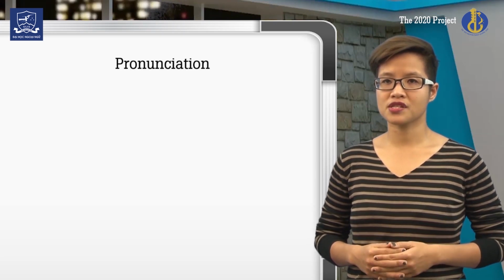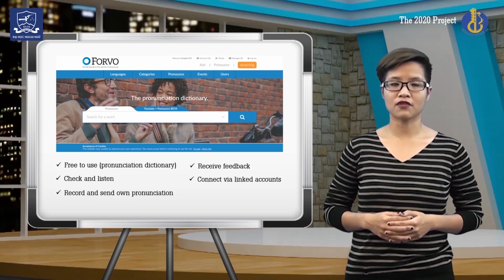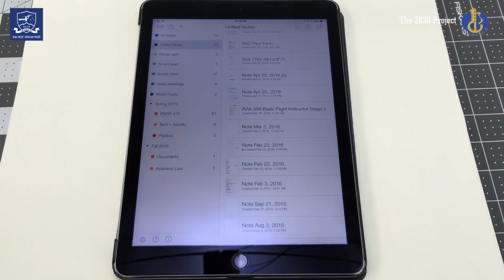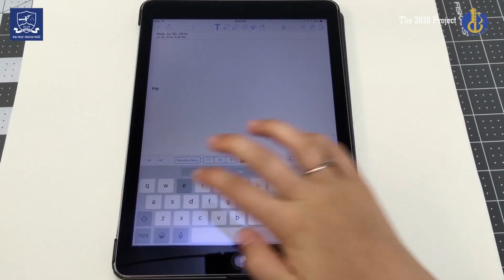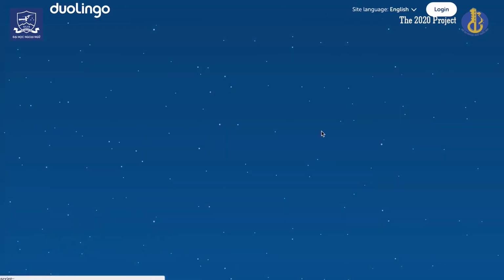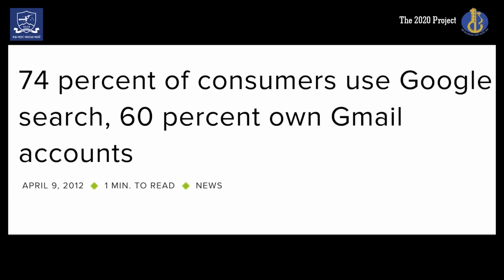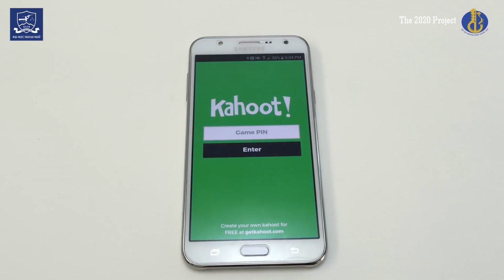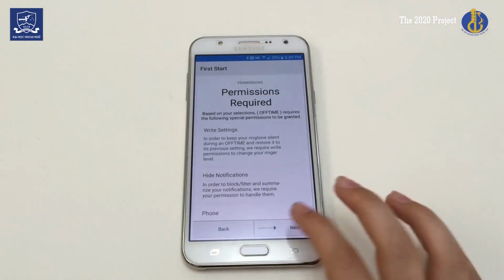Watch 5 2 Web 2 0 tools in Education